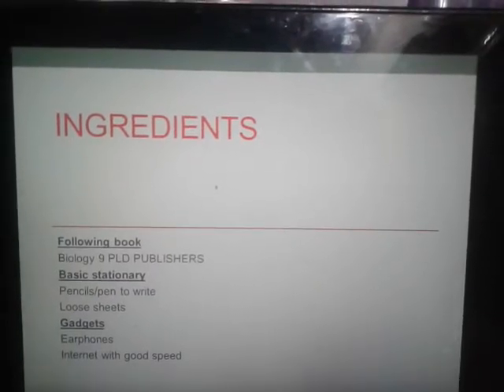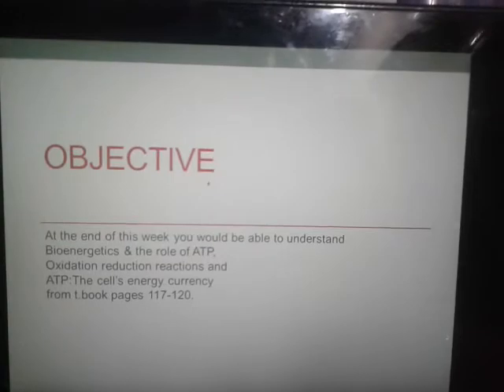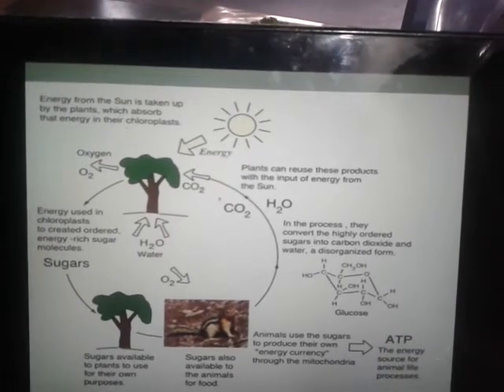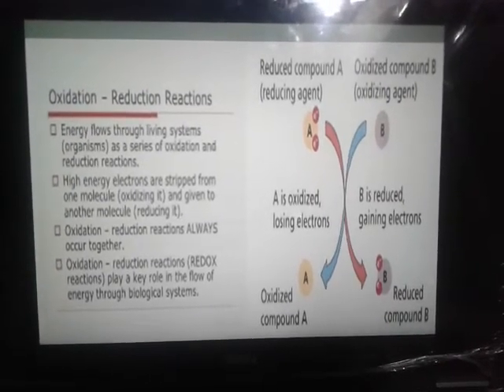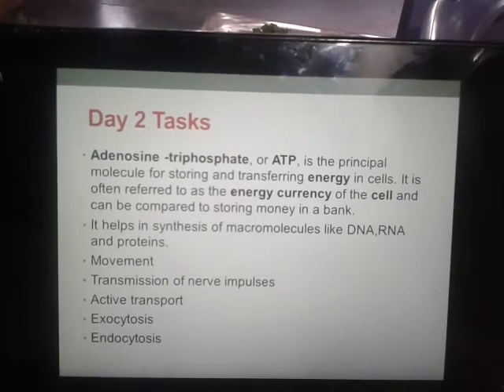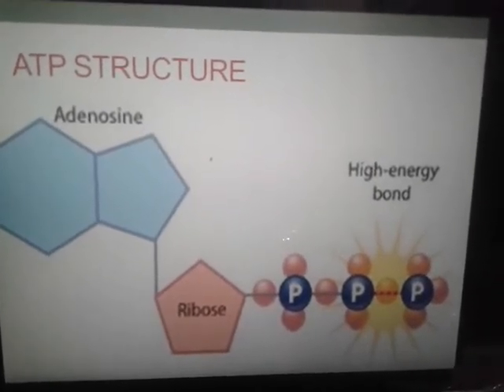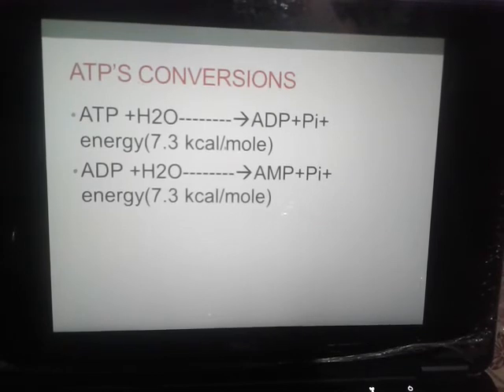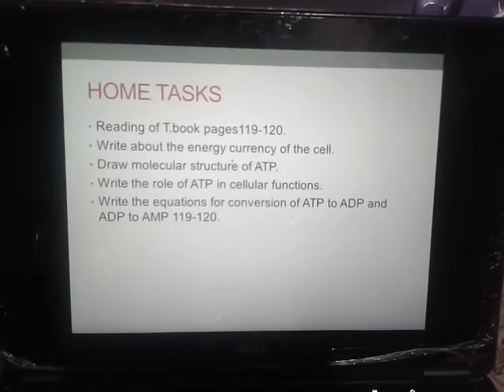ATP as energy currency